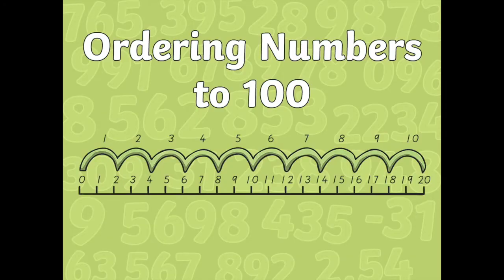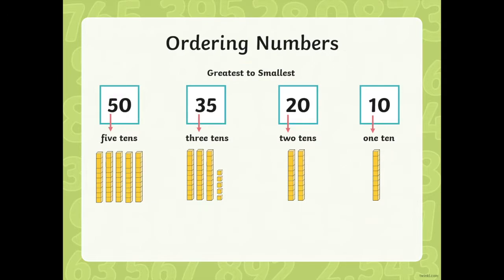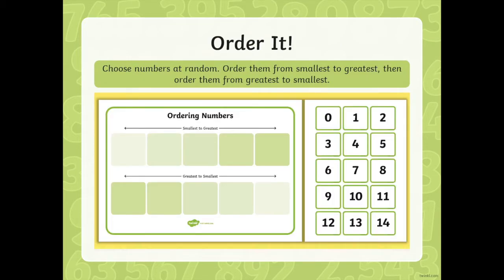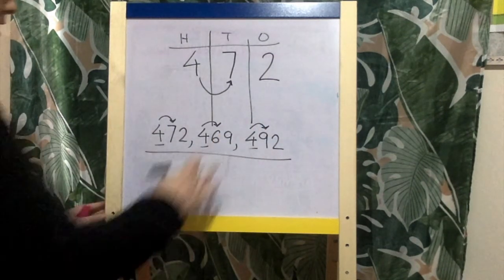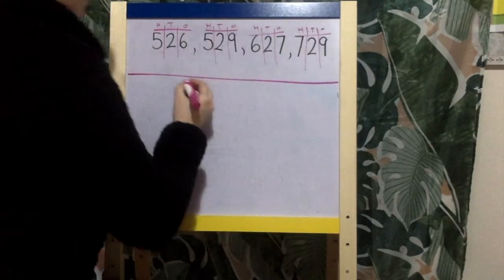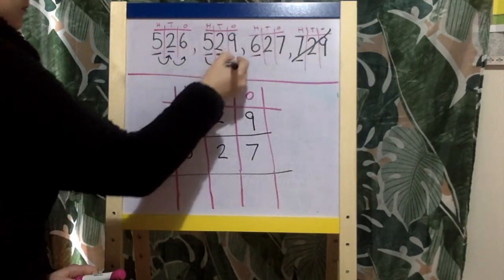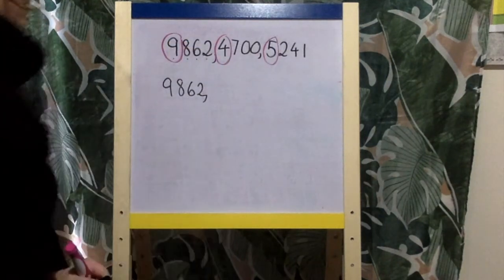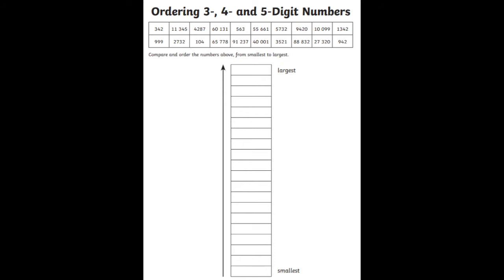Medium Maths Thurs UPLOAD